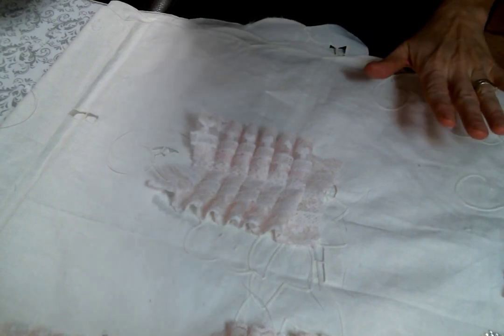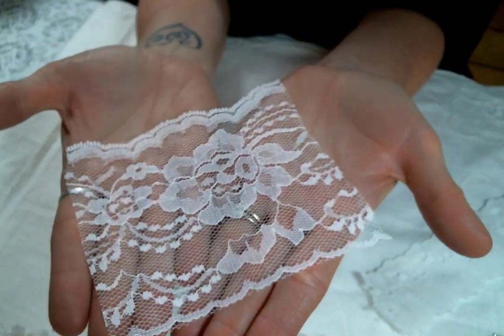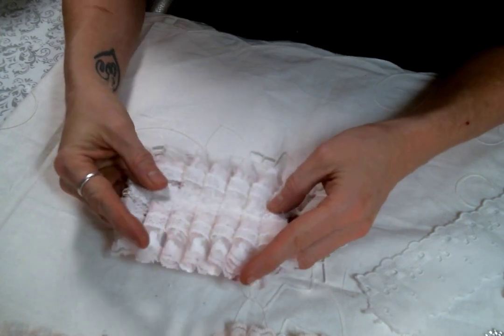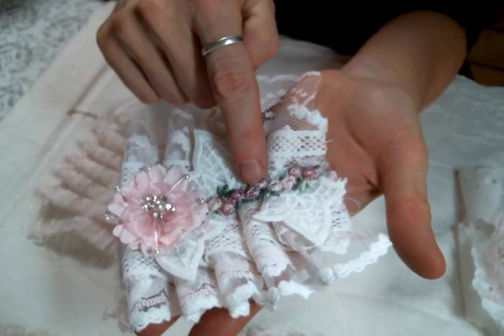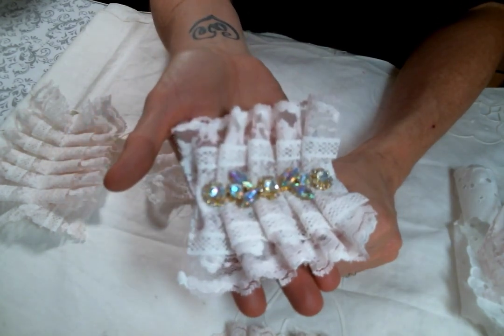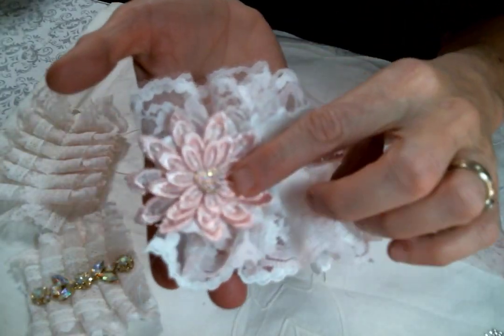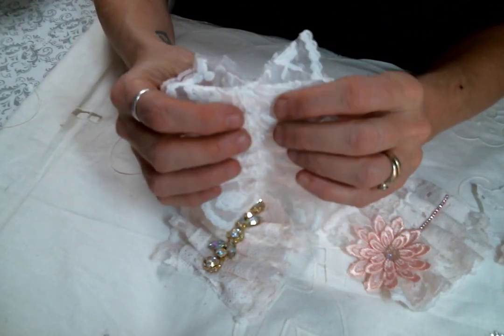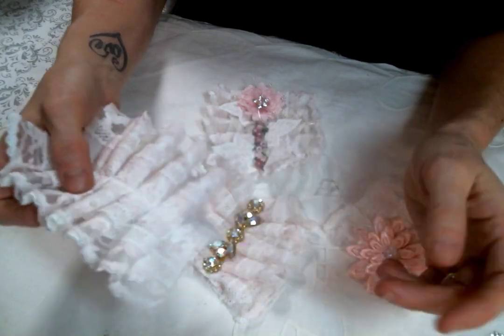Lace Ruffle Appliques Featuring AngeldreamcraftsKim on Etsy